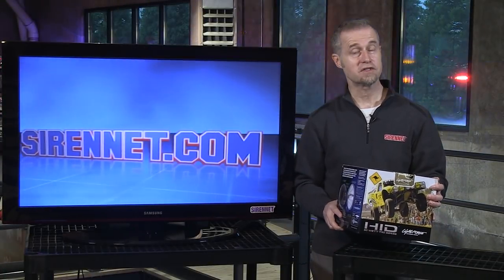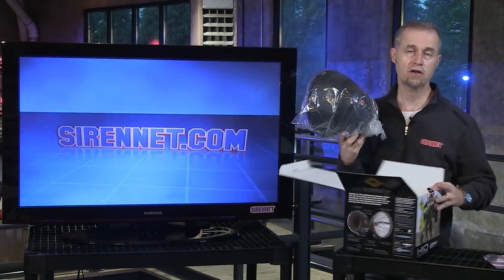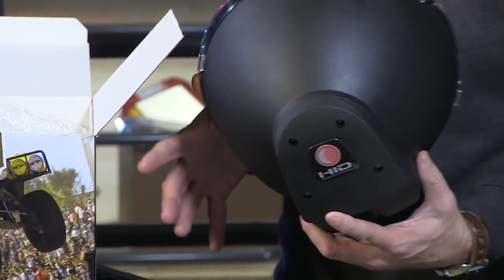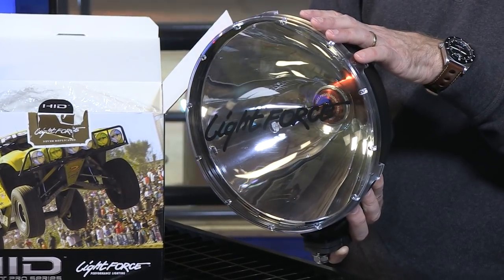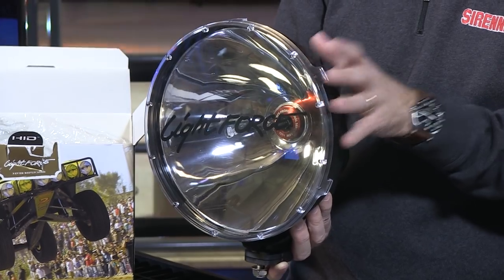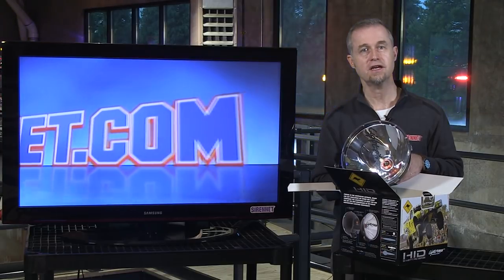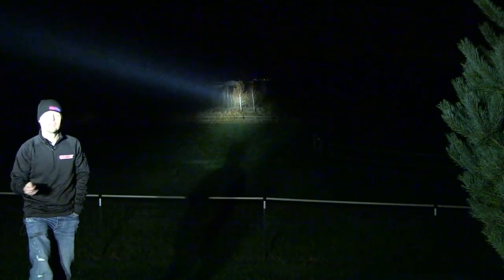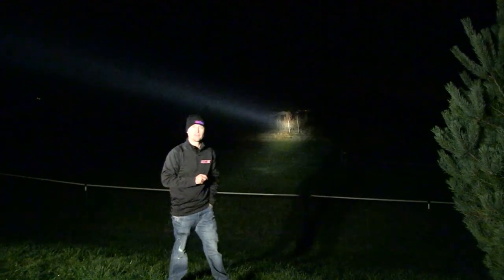LightForce 240 HID 50 Watt Driving Light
The LightForce 240 HID 50 Watt Driving Light (Model DL240HID50W12V) was rated as the number one best HID Spot by 4WD Action. The 50w HID literally blew all other driving lights away with shattering performance that set new standards in the commercial truck and the heavy duty 4WD scene. Developed for long distance drivers who demand the best performance from their lights, your search is over.

Features:
Distinctive red anodized bulb holder.
Easy install with Integral ballast all installed within the housing.
A phenomenal 5200 lumens, an impressive 62% increase over conventional 35w HID.
Produces over double the intensity of the standard 35w HID light.
LIGHT OUTPUT is 1 lux at about 1500+ m
4200&deg;k Color temperature.
European manufactured Gen 5 ballast with complete testing approvals and comprehensive certification.
3000 hours rated bulb life. (based on standard switching cycle)
12V Operation.
The DL210 is sold as single units.

LIGHTFORCE warrants that this product shall be free from defects in design, materials and workmanship for a period of 3 years from the date of purchase.
Every part is covered with the exception of the bulb. Bulbs are not covered.